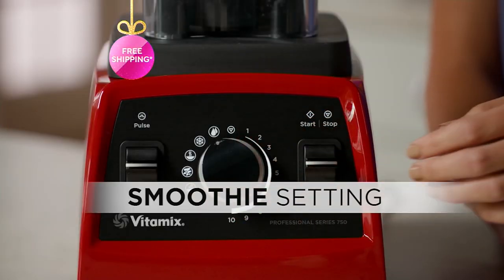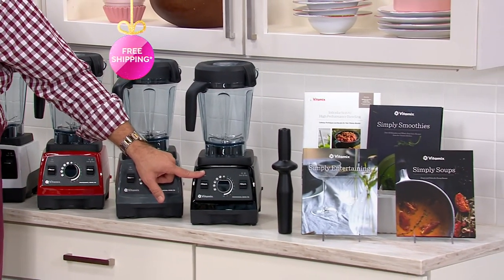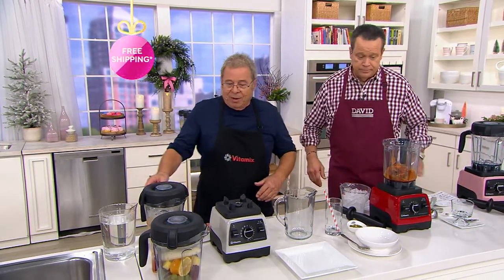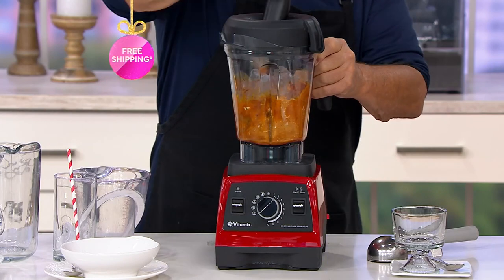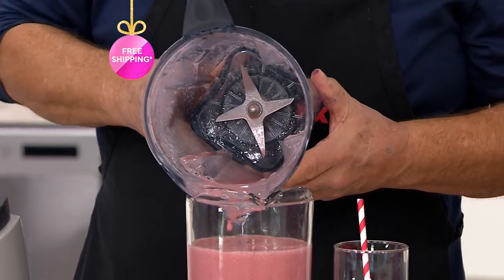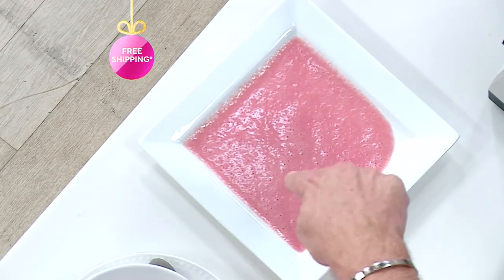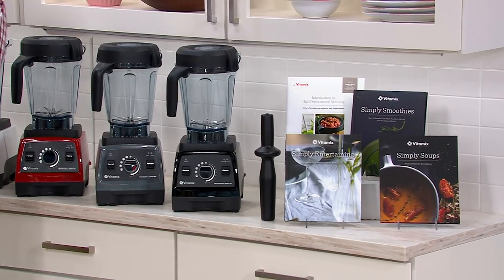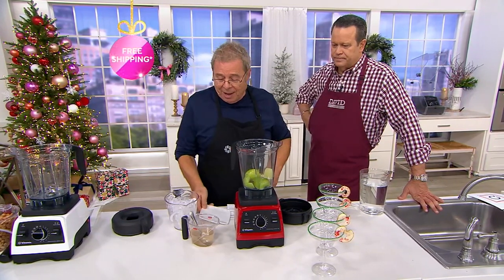Vitamix Pro Series 750 64-oz Blender w/ 5 Presets & Cookbook Suite on QVC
Vitamix Pro Series 750 64-oz Blender w/ 5 Presets & Cookbook Suite